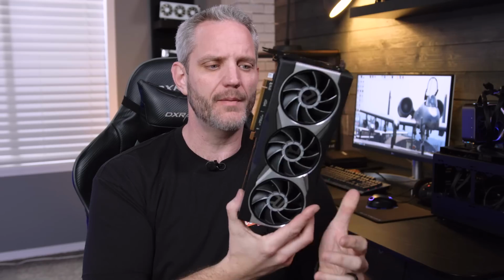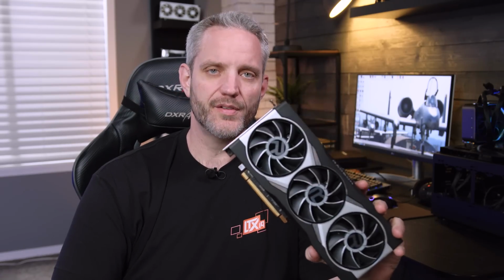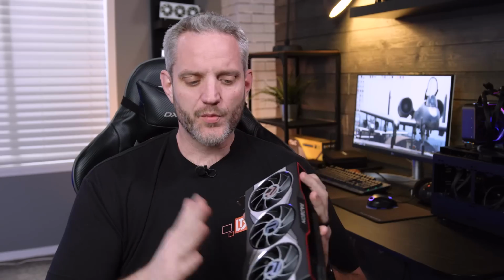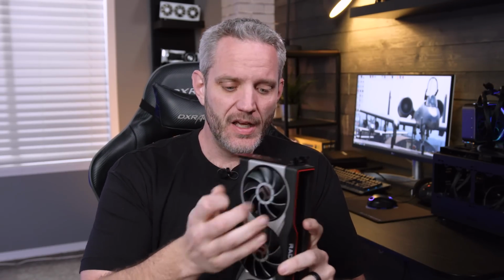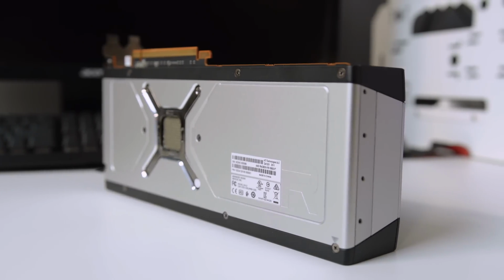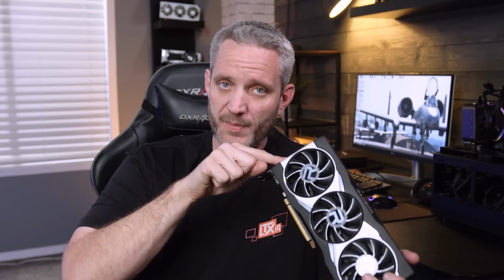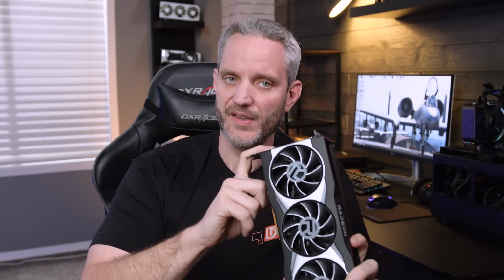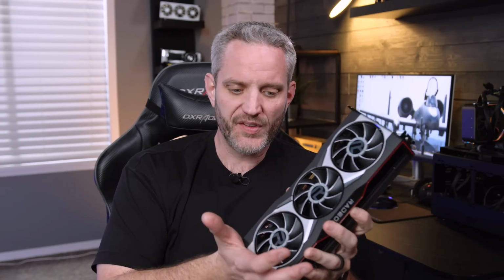AMD 6900XT... Something isn’t right...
The AMD 6900XT is here... but did it bring the fight to NVIDIA that it promised?